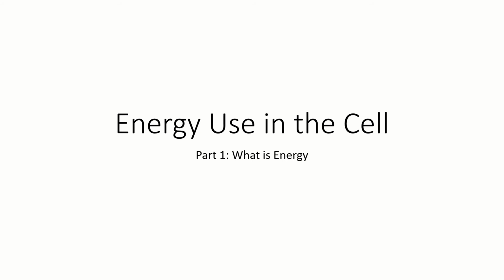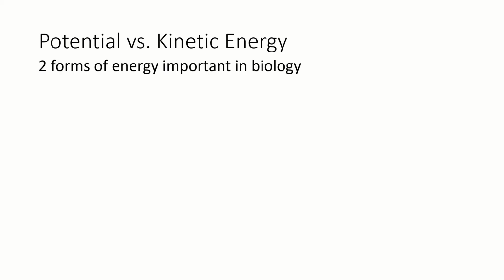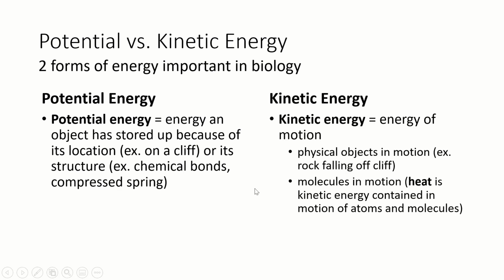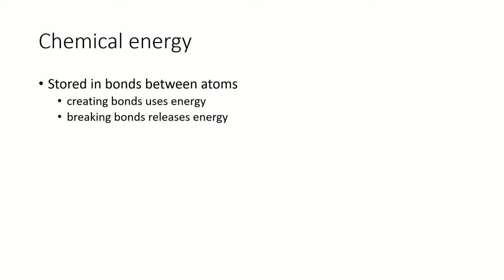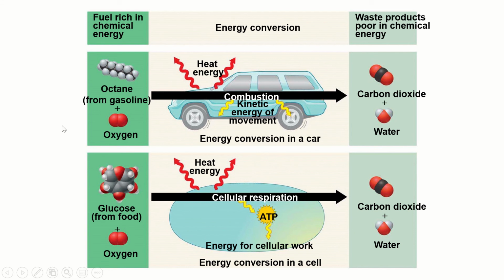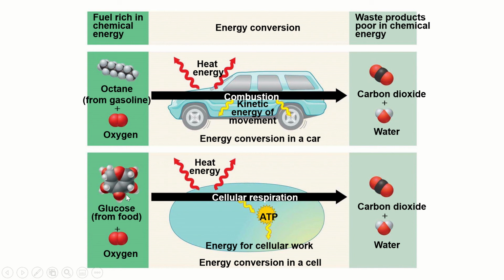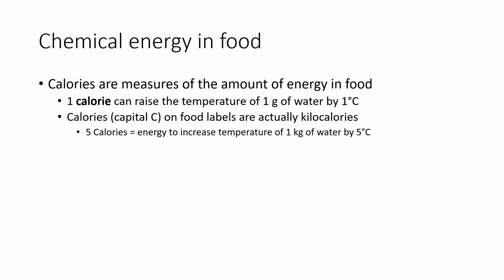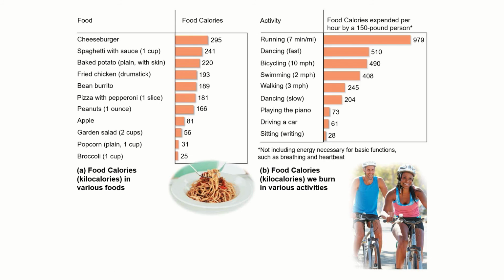Energy Use in the Cell, Part 1 What Is Energy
Prof. Gould explains what energy is, specifically kinetic and stored energy and their use in the cell.